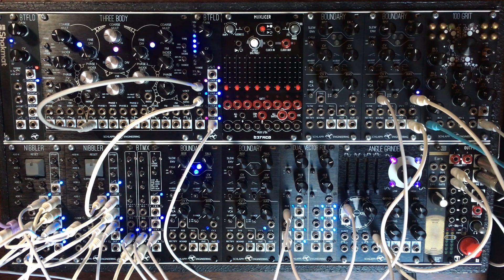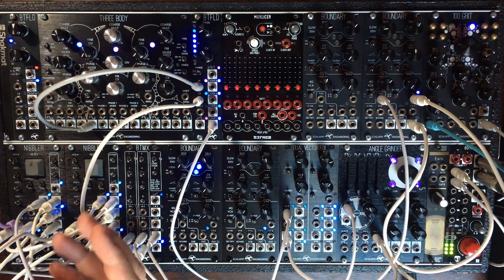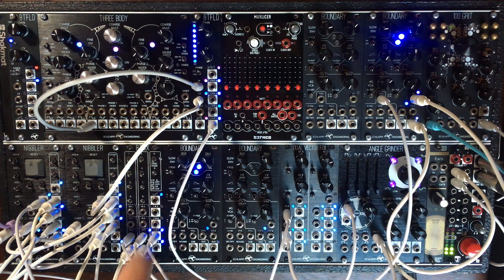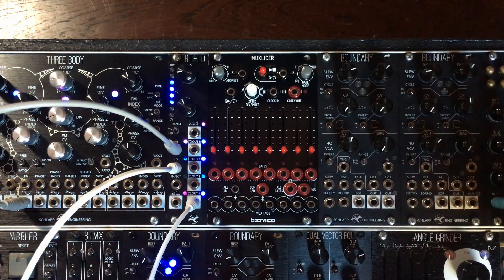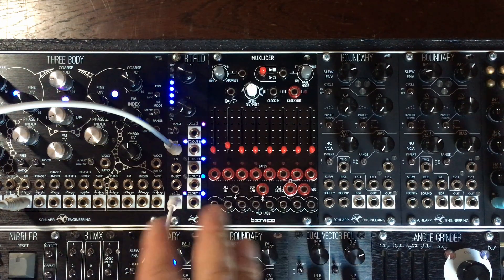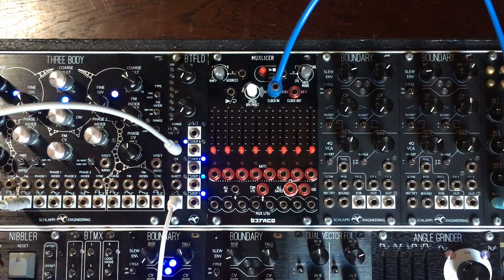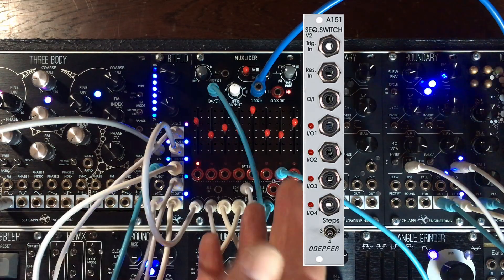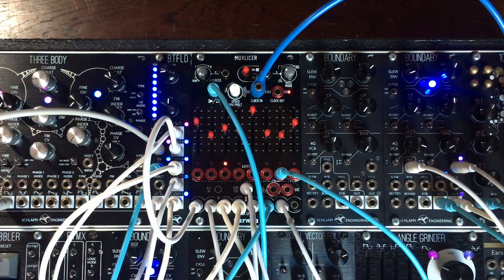Switching Things with Muxlicer | Schlappy Patching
Episode 21 for Schlappy Patching!

For this one we have a guest of honor, the Muxlicer by Befaco!
And I'm going to show you a few fun things you can do using many outputs from the Schlappi modules into a switch for interesting and complex results.